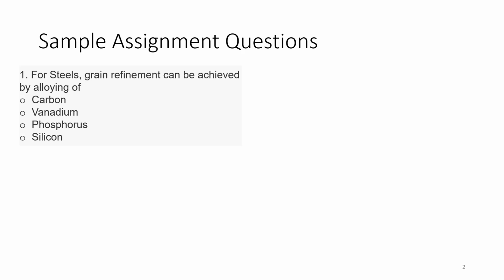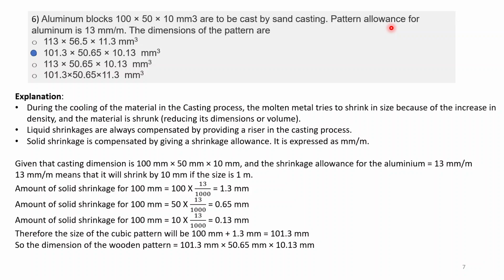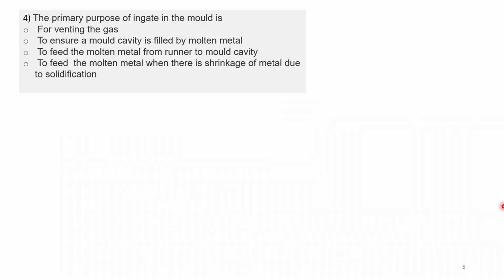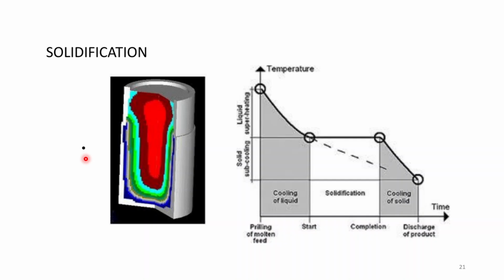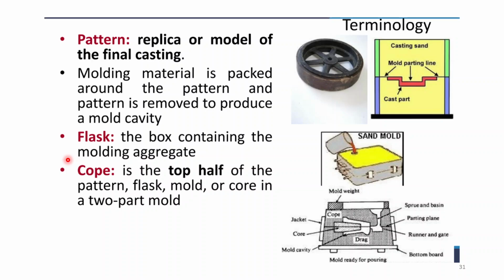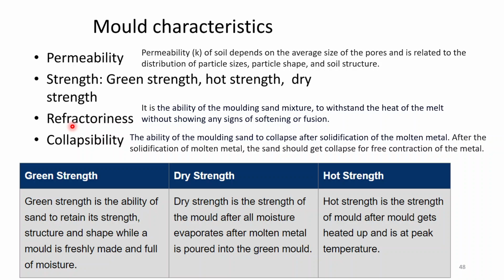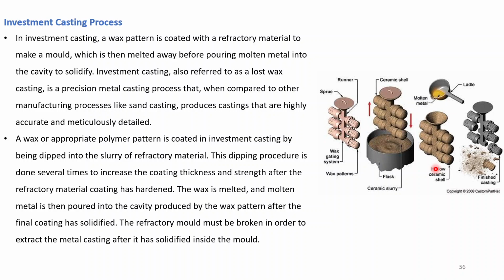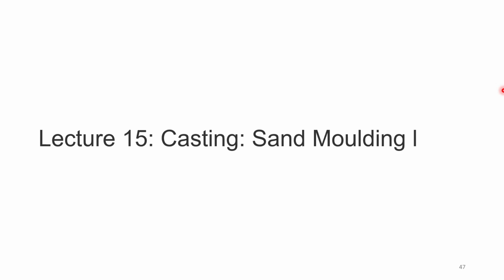Week 3 Fundamentals of Manufacturing Processes Online Doubt Solving Session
Online Google Meet session on Fundamentals of Manufacturing Processes NPTEL course  (ME123)
Week 3- Metal Casting